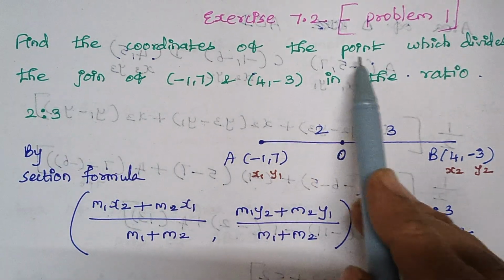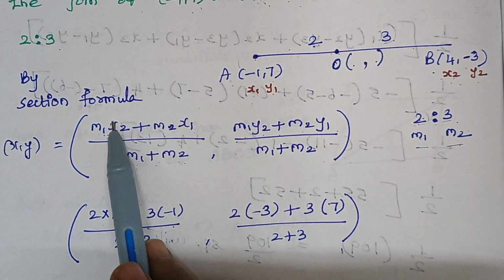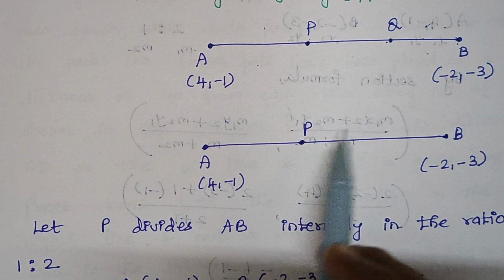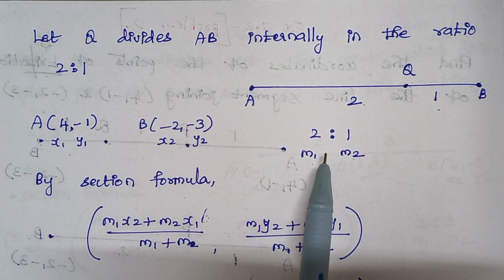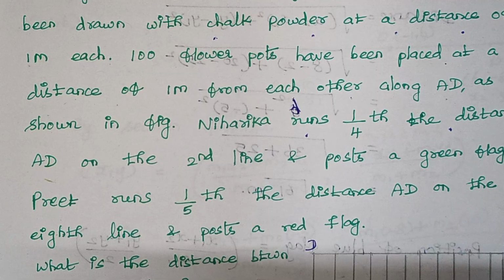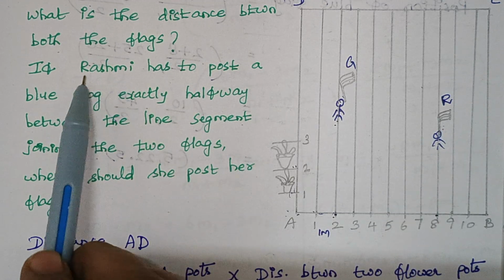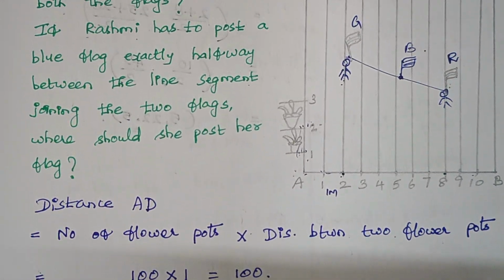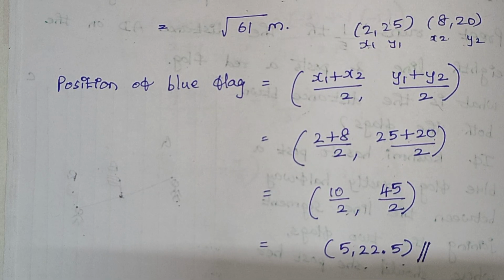Exercise 7.2 - Problems 1,2&3 Class X Maths NCERT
Exercise 7.2
Problems 1,2&3